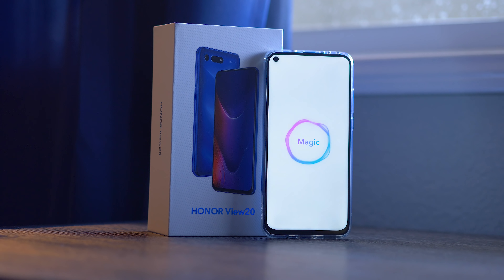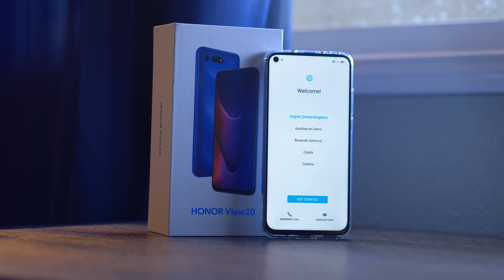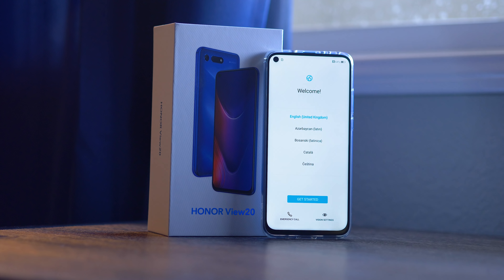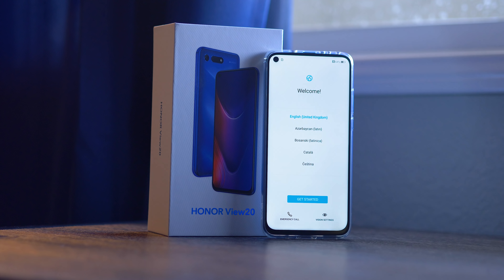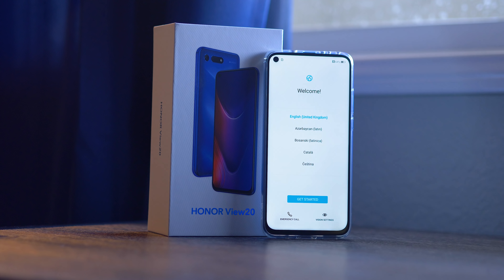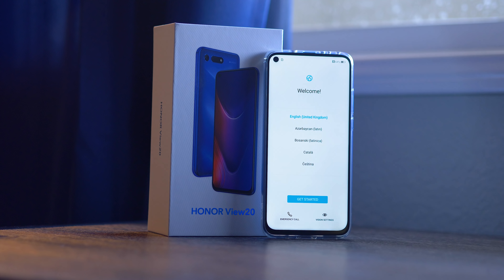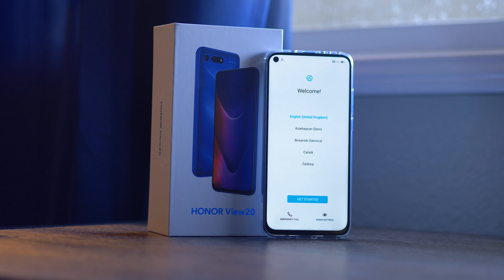Honor View20: Good-bye notch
Our first real look at a hole punch display is in hand! The Honor View20 brings their All-View screen, high performance, and a powerful camera package complete with 3D capture and modeling. Our full review is on its way soon, but for now see what we saw at CES 2019!

[Video Title]
[Video URL]